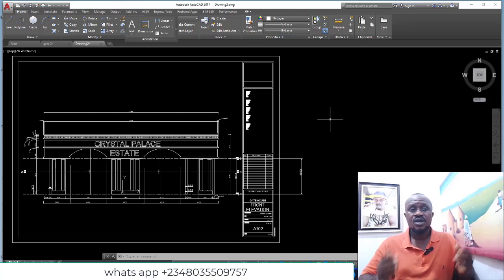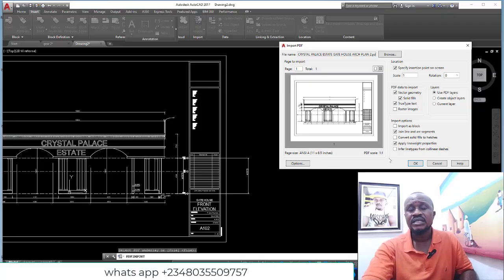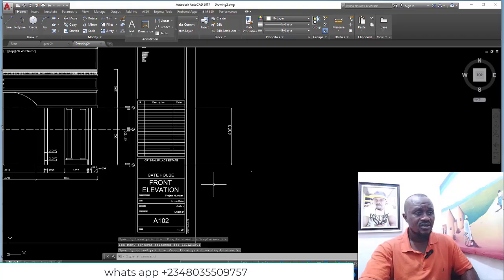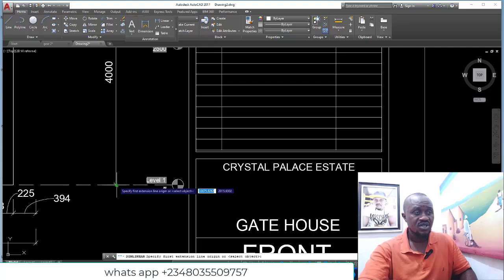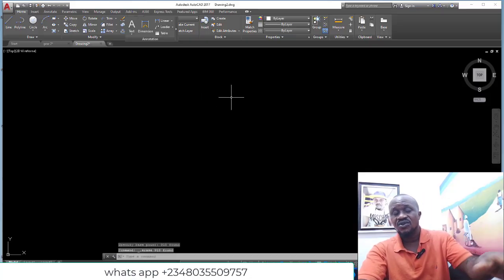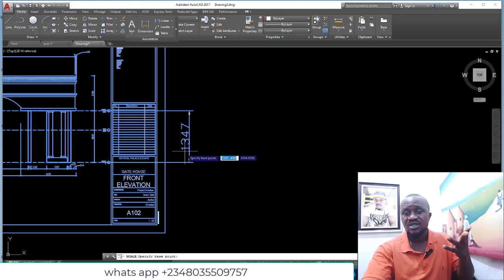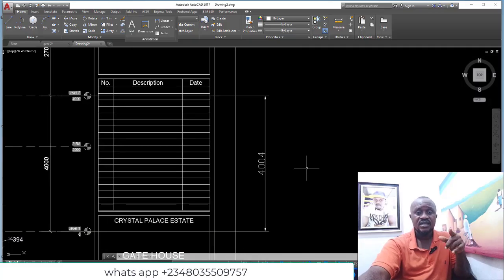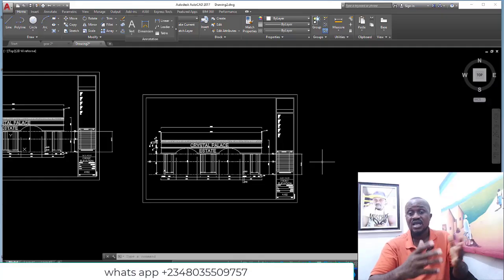HOW TO IMPORT PDF FILE INTO AUTOCAD AND SCALE IT TO THE DESIRED SCALE. GET MY COMPLETE VIDEO TUTOR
HOW TO IMPORT  PDF FILE INTO AUTOCAD AND SCALE IT TO THE DESIRED SCALE. GET MY COMPLETE VIDEO TUTORIALS ON
AUTOCAD ARCHITECTURE
AUTOCAD MECHANICAL
REVIT ARCHITECTURE
REVIT INTERIOR
STAAD PRO
ORION
LUMION 3D AND ANIMATION